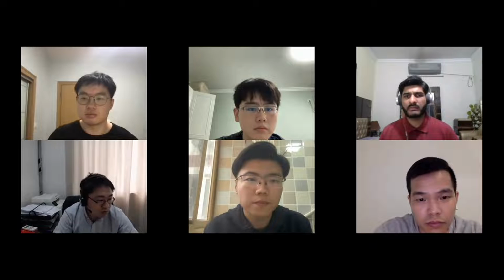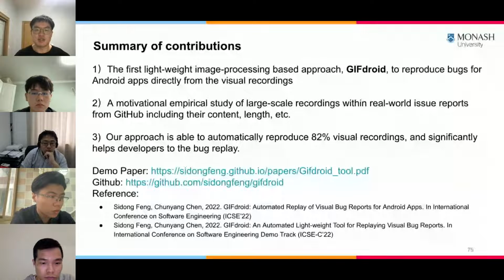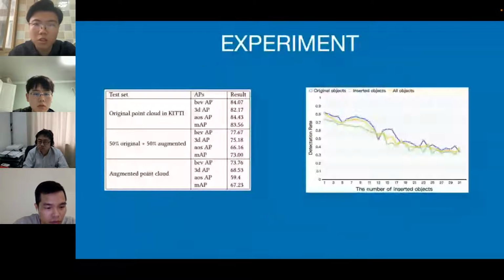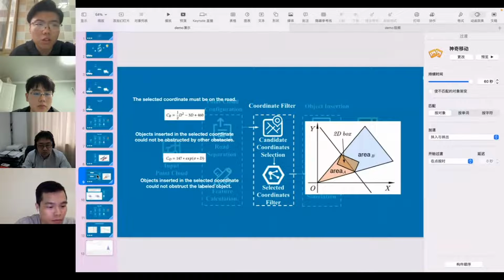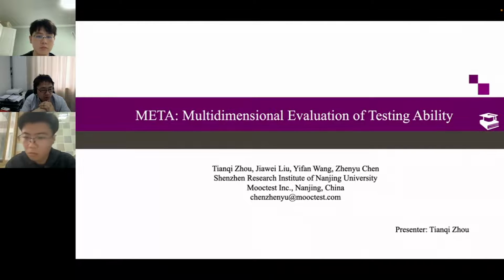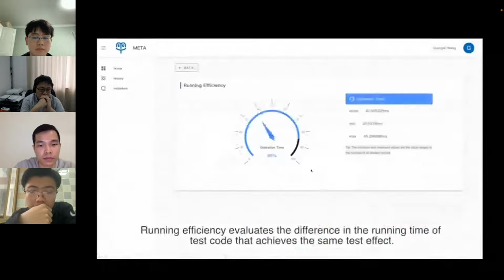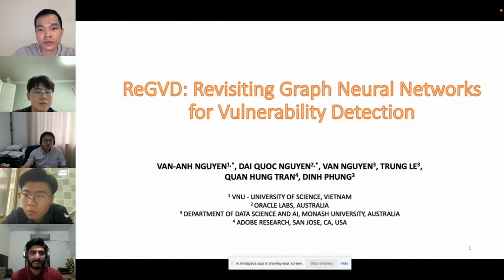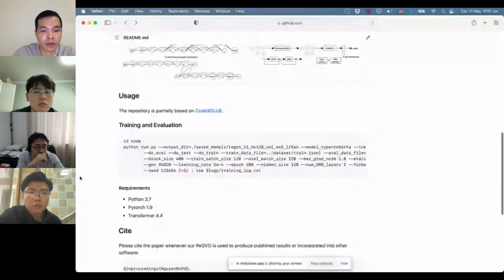Software Testing 1 (Demo)